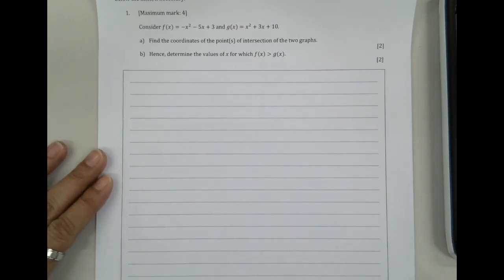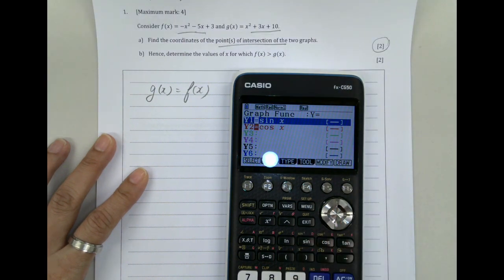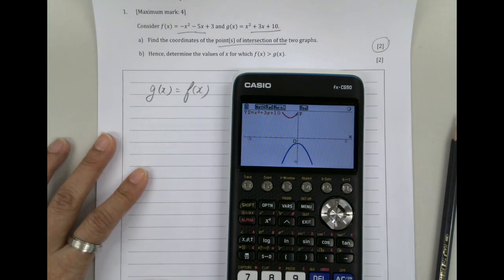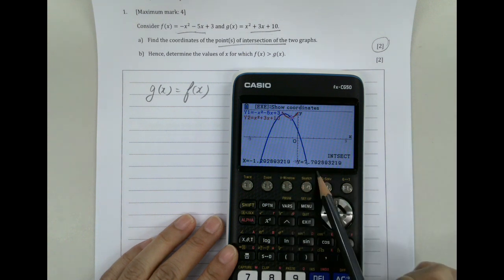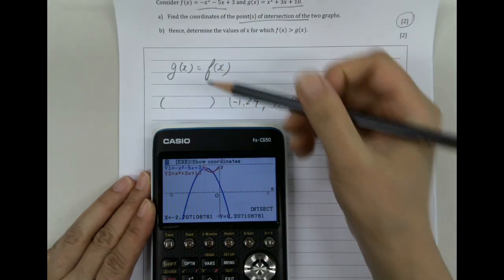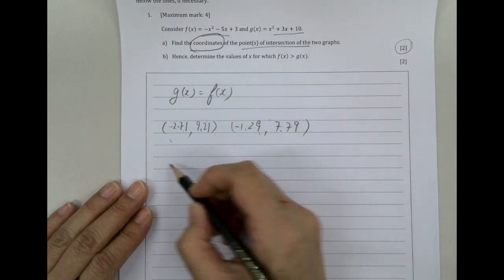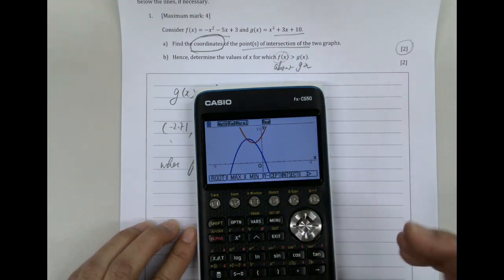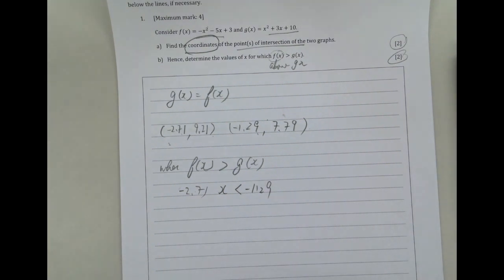Using GDC to find intersecting points of two functions